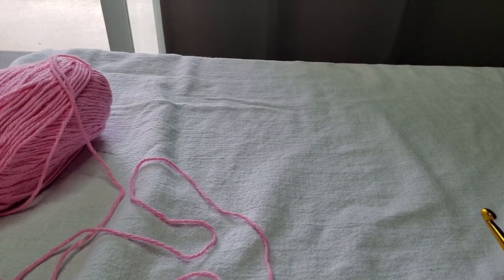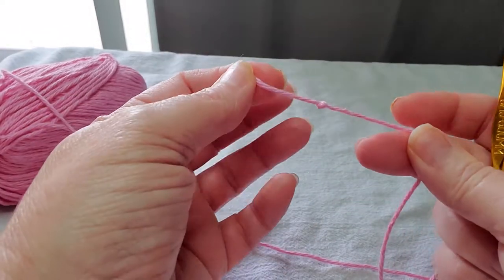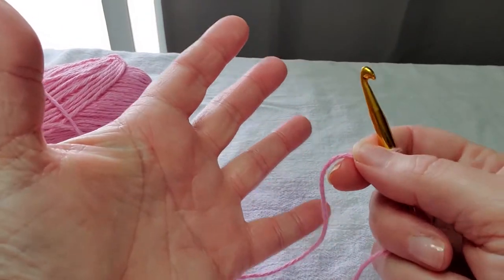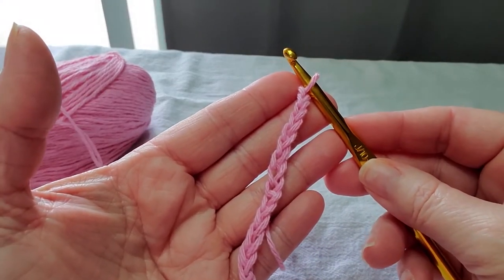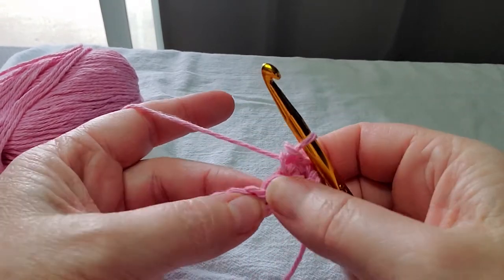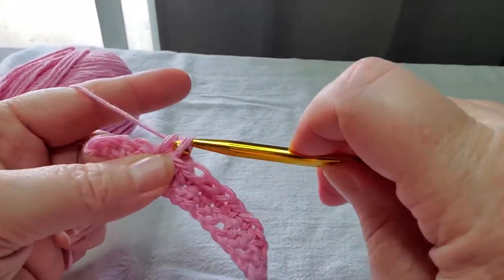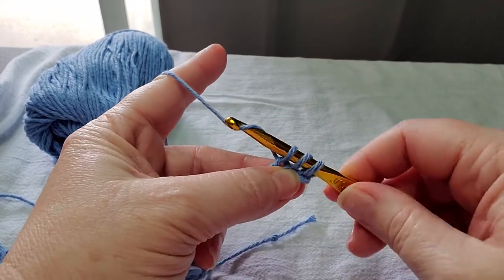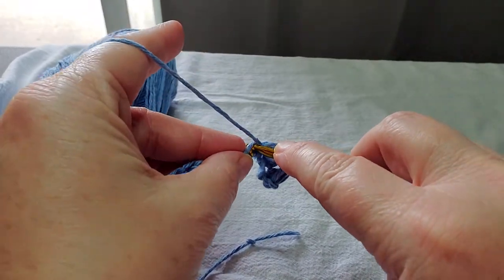How to CROCHET!!! Single, half double and double crochet stitches!!!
Learning to crochet IS NOT HARD!!! In this vid I will explain single, half double and double crochet stitches. Once you learn these stitches you will be off and running! Take your time, give yourself some grace and most of all have fun!

Premier Home Cotton Yarn
Premieryarns.com